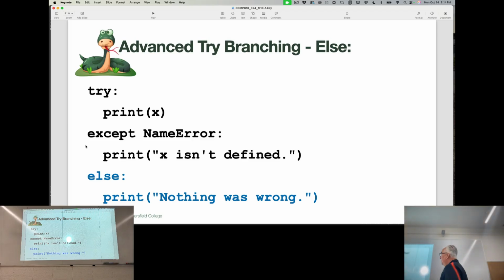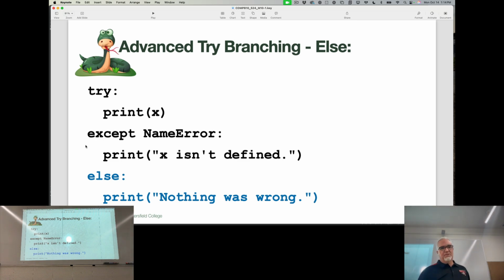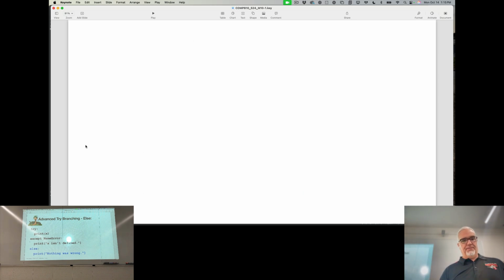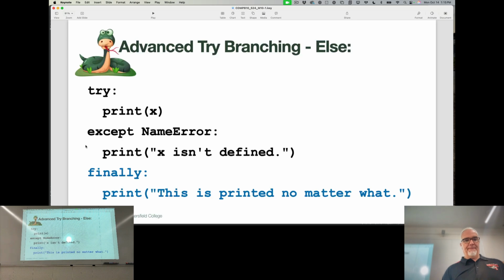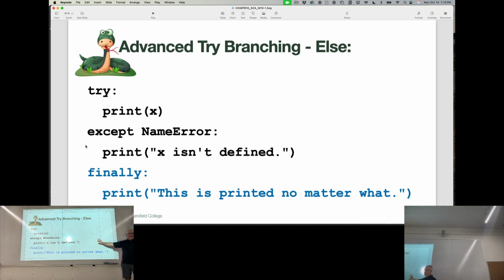Python (Fall 2024) Module 10-6: Else and Finally With Try / Except